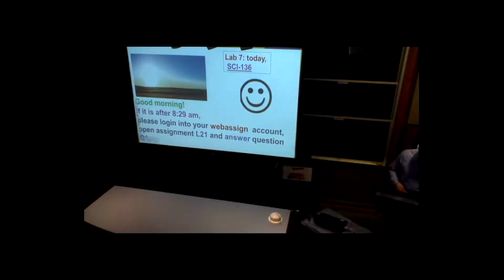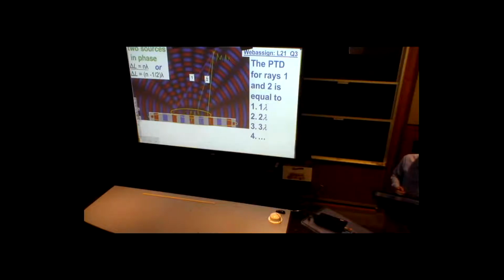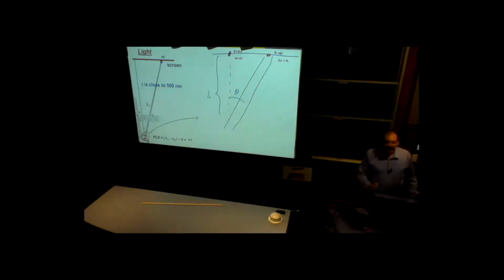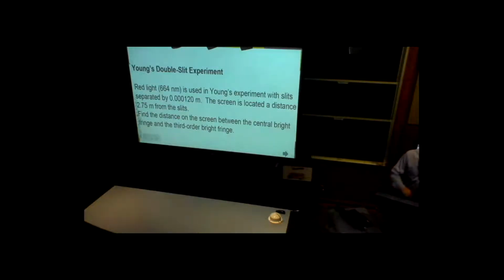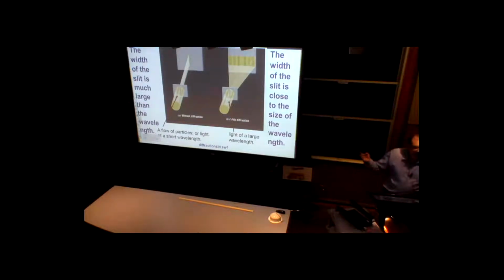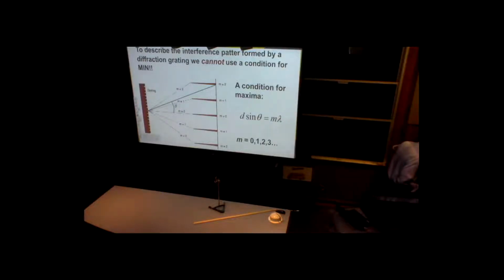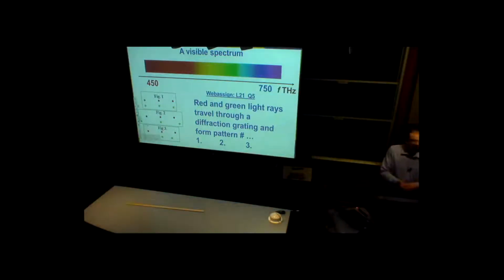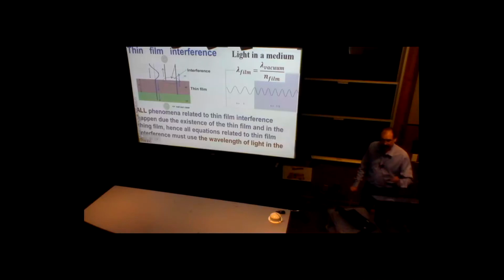Physics from Dr. Voroshilov: Elementary Physics: Second Semester; Lecture 21; full video